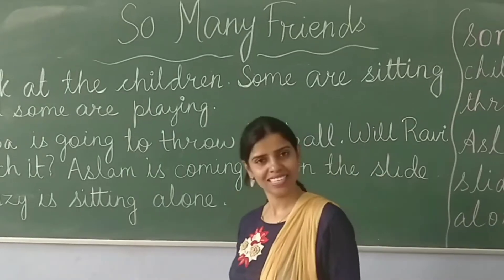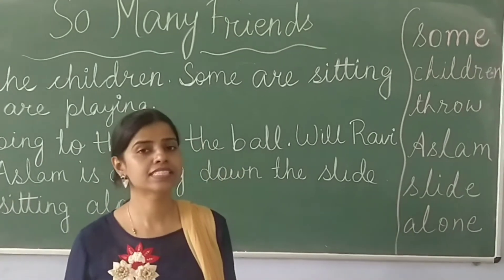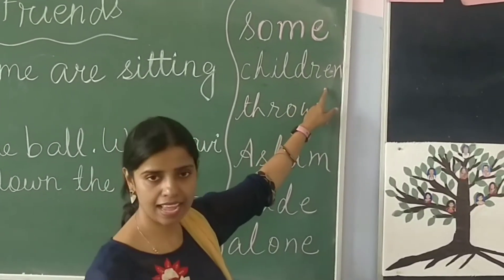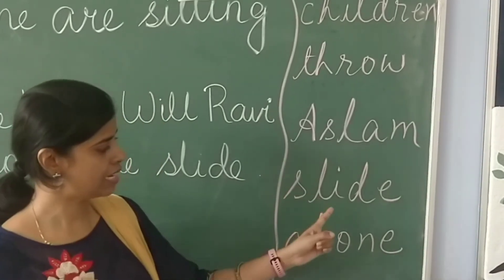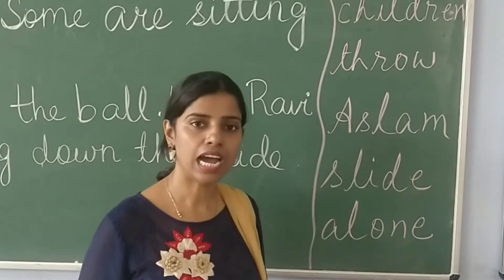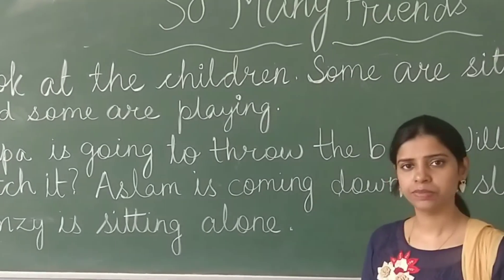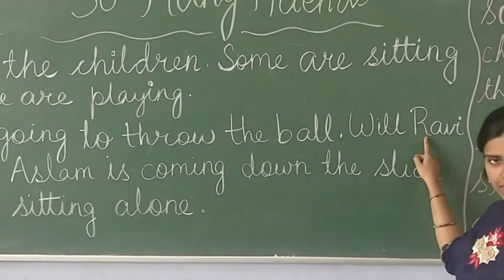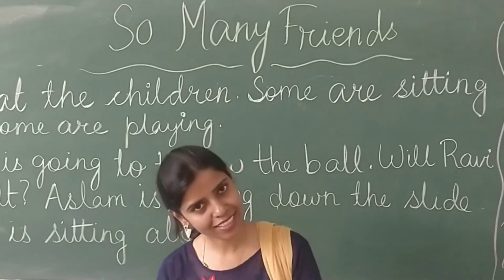CLASS 2 Living English part-1(So Many Friends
LEARNING OUTCOME:
Children will learn to read fluently with correct pronunciation.